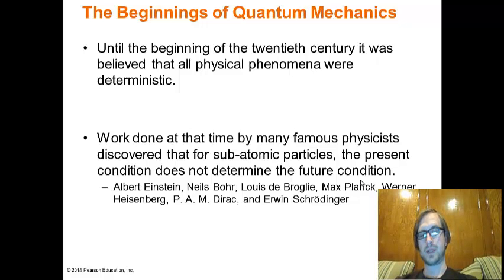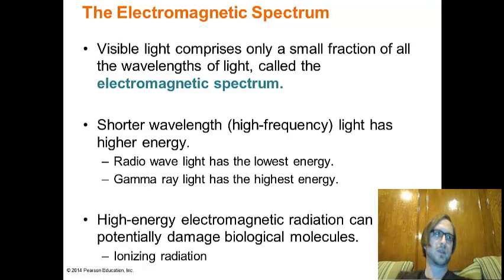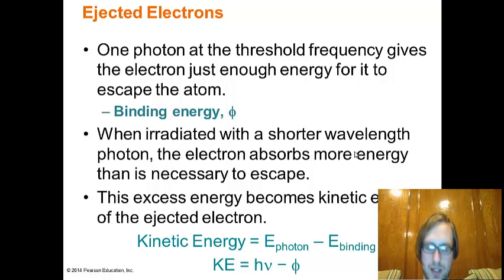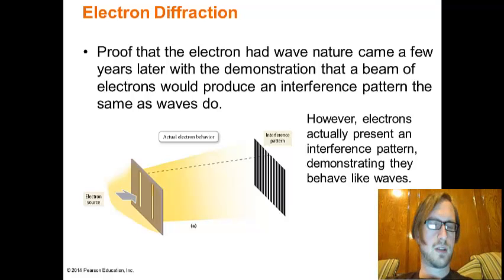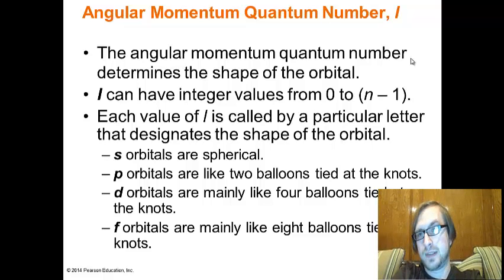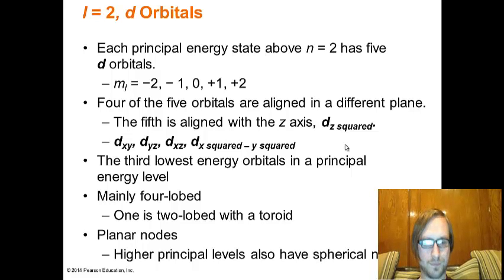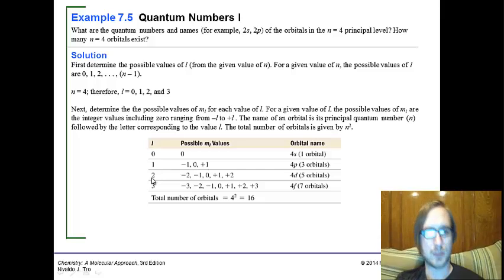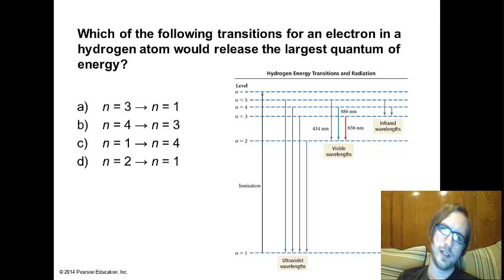Tro Chapter 7 Example Problems and Homework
A brief discussion on the sample exercises as well as homework problems to do.